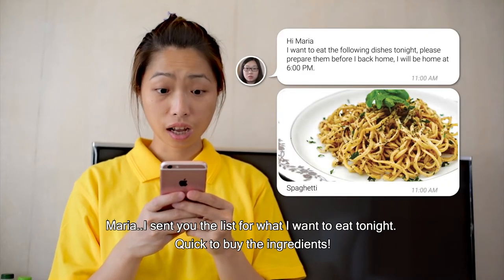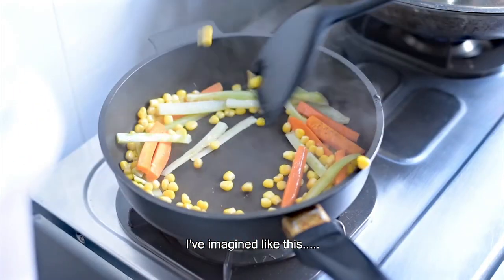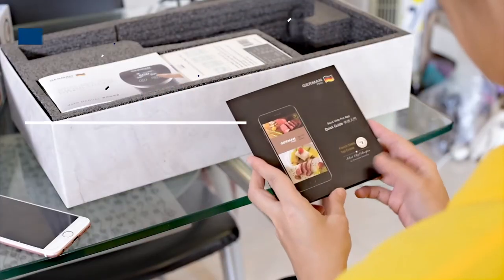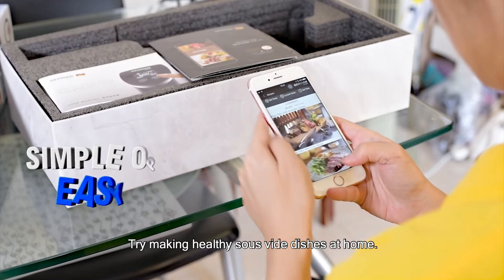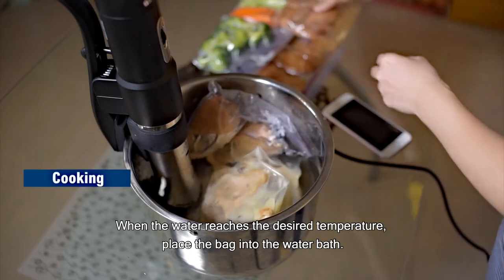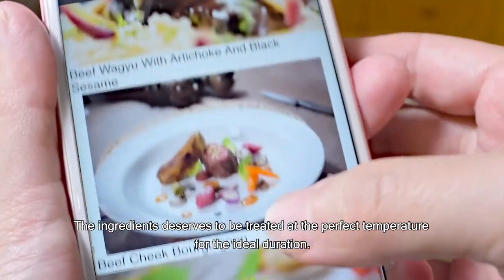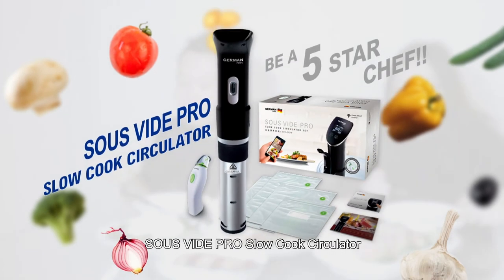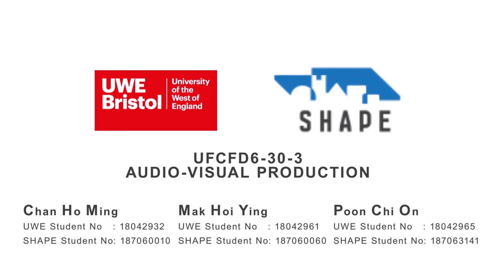Slow Cook Circulator produced by Triangle Production - Audio Visual Production (AVP)